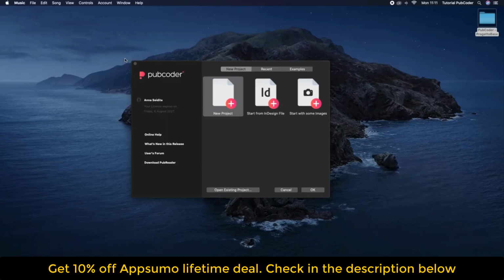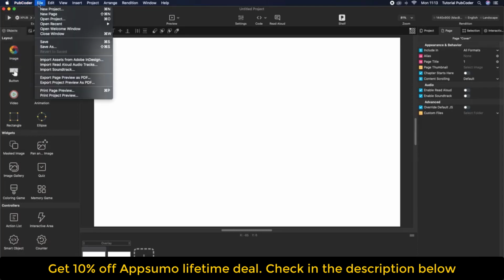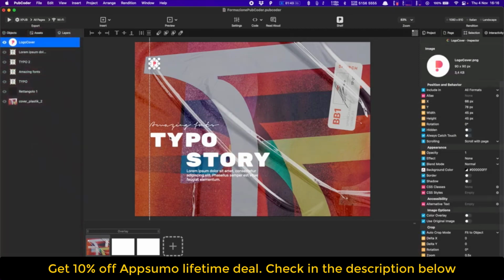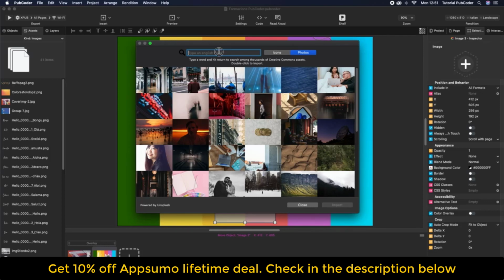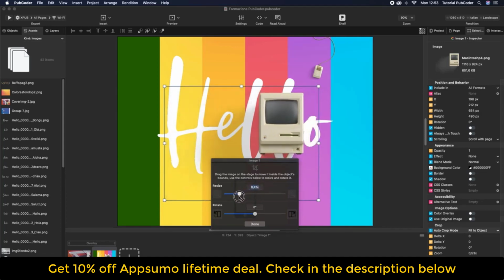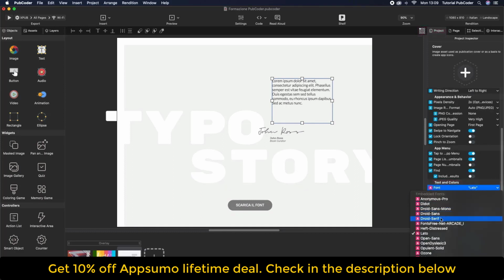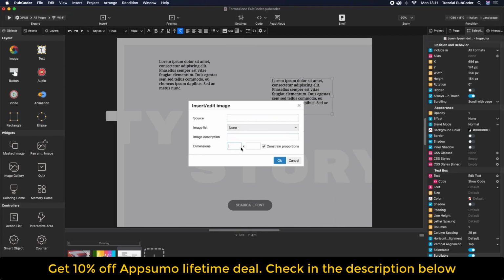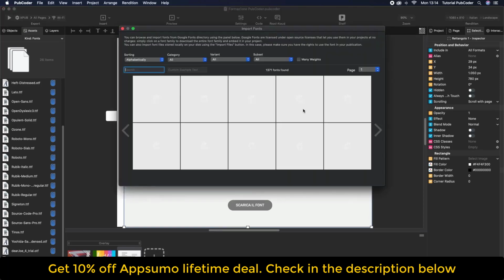PubCoder lifetime deal [$69] | PubCoder review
PubCoder Lifetime deal, Easily create interactive content for all digital platforms, Create mobile-friendly, interactive digital content enhanced by animations, videos, sounds, widgets, and touch gestures, Publish responsive apps for iOS, Android, ebook, or HTML5 from one project file, without any coding. PubCoder lifetime deal [$69] | PubCoder review

Visit the "PubCoder Appsumo Lifetime deal" deal page.